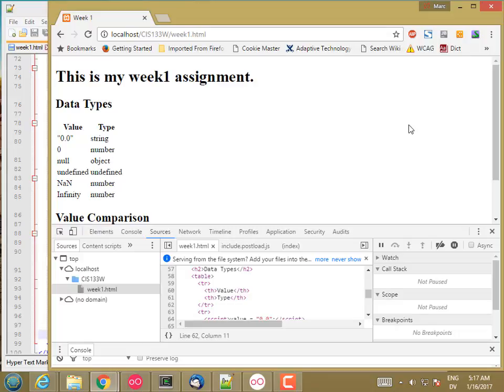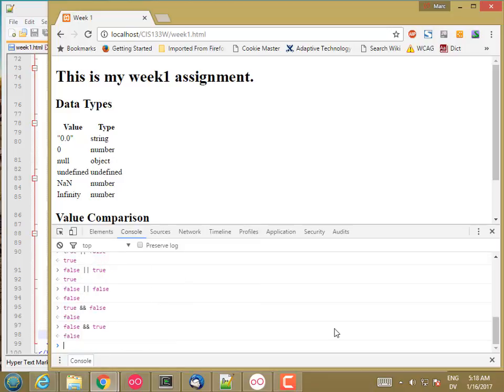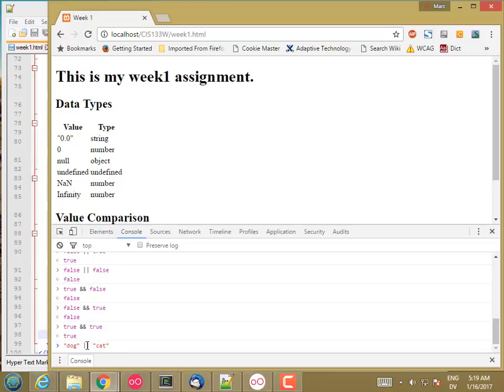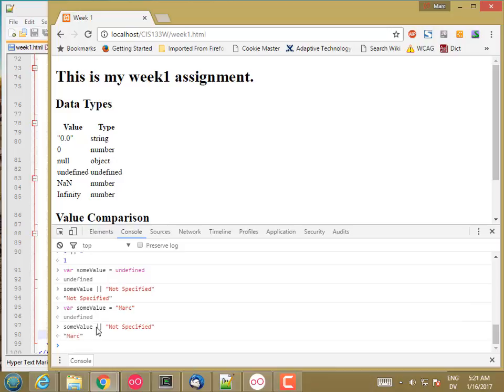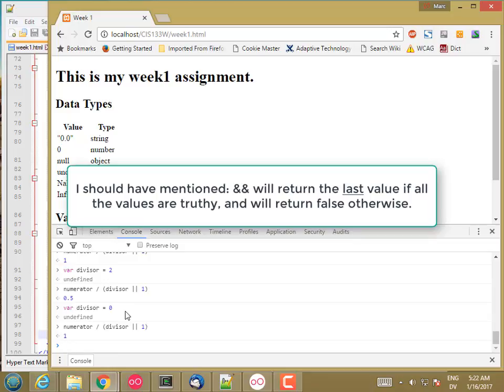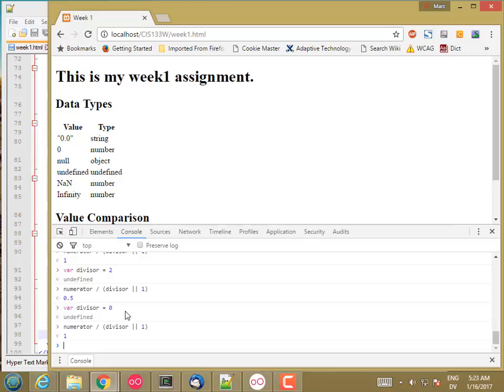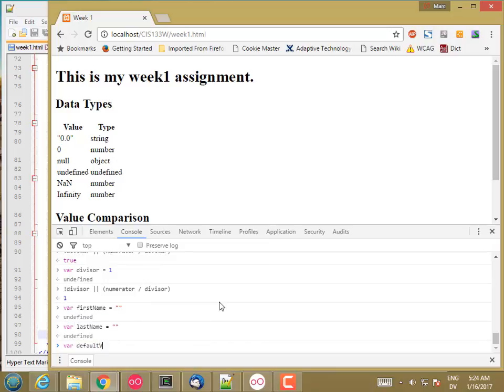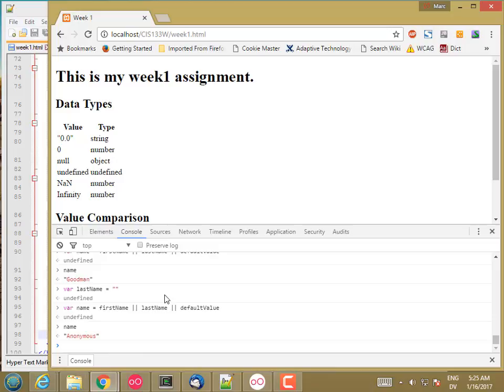133W ShortCircuiting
CIS 133W - Logical operator short circuiting.